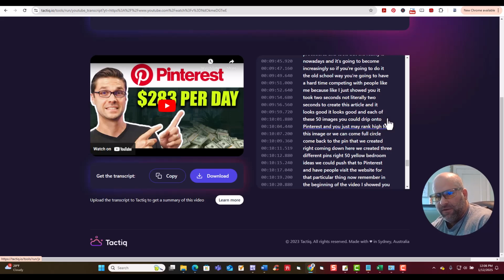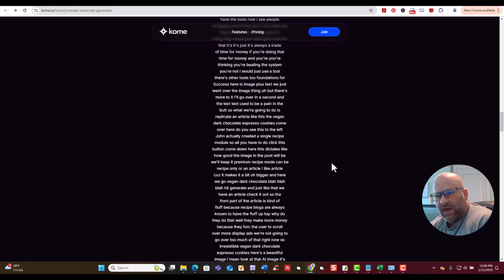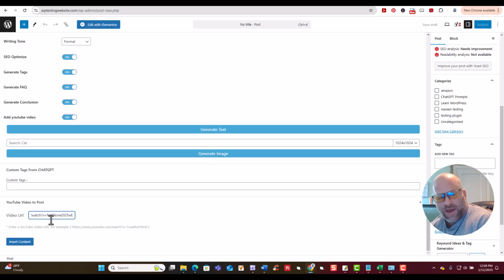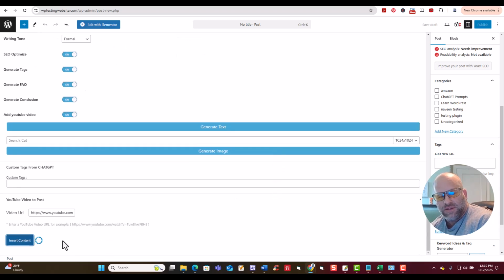How to Turn a YouTube Video into a SEO-Optimized Blog Post Using ChatGPT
Are you tired of spending hours manually turning YouTube videos into blog posts? In this video, Chad Portnova reveals how to transform any YouTube video into an SEO-optimized blog post in just one click using Content Creator Pro Elite and "ChatGPT" on WordPress.

This game-changing plugin combines YouTube, WordPress, and ChatGPT technology to streamline content creation, save time, and grow your blog effortlessly. Watch this full demo to see how you can save hours of work and start scaling your content creation process today!

💡 What You’ll Learn in This Video:

How to turn YouTube videos into blog posts instantly.
The inefficiencies of manual transcription and how to avoid them.
A live demo of the Content Creator Pro Elite plugin.
The benefits of SEO-optimized blog posts for traffic and growth.
Details about the plugin and how to get it for a one-time fee.

Grab it now at a discounted price and start optimizing your content creation process today!

📖 Video Chapters:
0:00 Introduction
0:45 The Problem with Manual Transcription
2:10 Overview of Content Creator Pro Elite Plugin
3:00 Demonstration: How the Plugin Works
6:15 Benefits of SEO Optimization with One Click
8:30 Special Offer and Pricing Information
10:00 Closing Remarks and Call to Action

This video is perfect for content creators, bloggers, and entrepreneurs looking to simplify their workflow, increase free website traffic, and grow their business.

📢 Have questions? Leave them in the comments below, and I’ll respond within 24-48 hours.